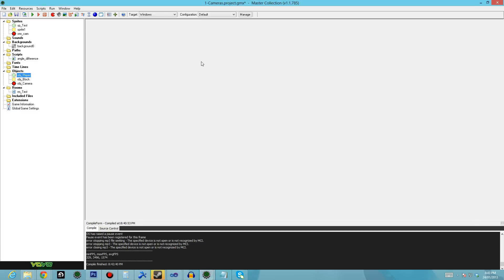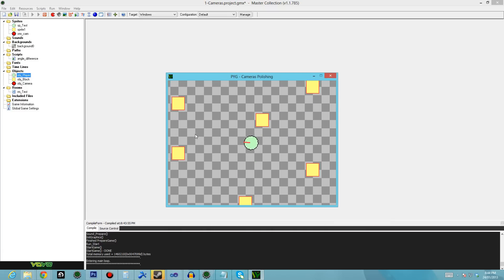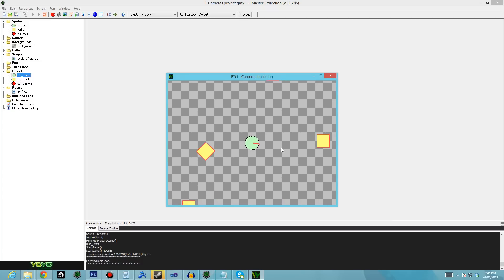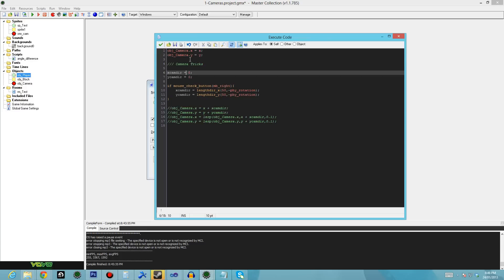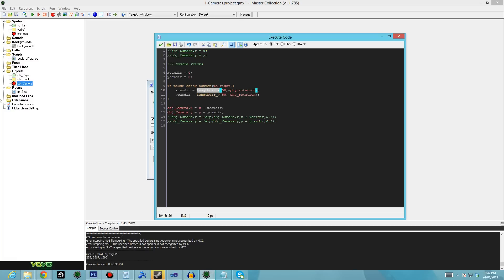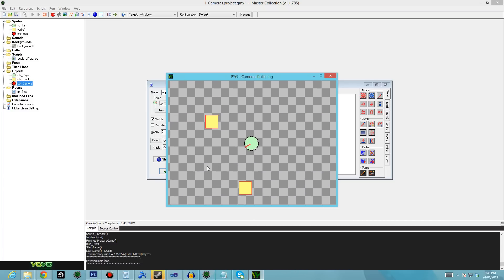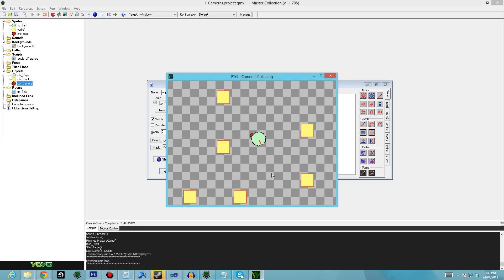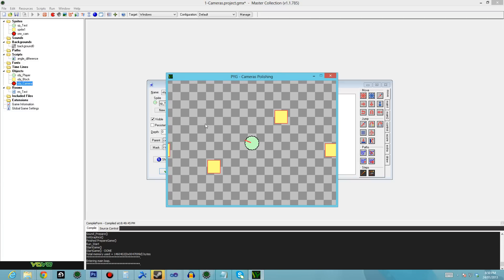Creating Polished Games Part 2 - Cameras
Welcome to the second video in my video series creating polished games without an artist

This video focuses on showing you some techniques you can use to polish your in game cameras to help make them feel more natural.